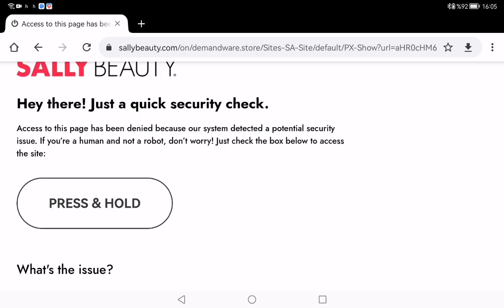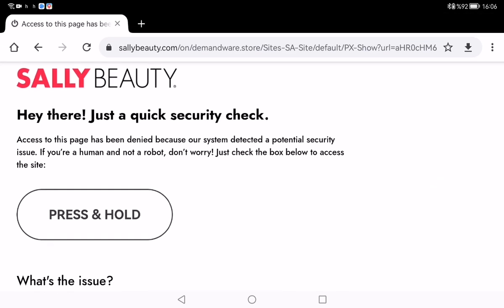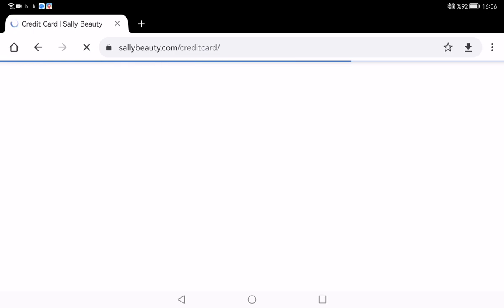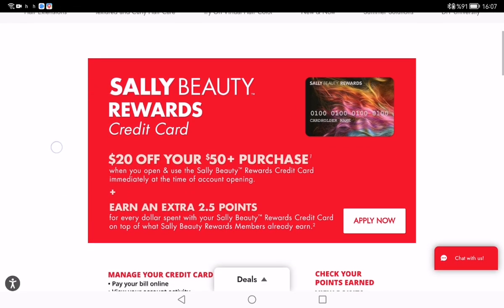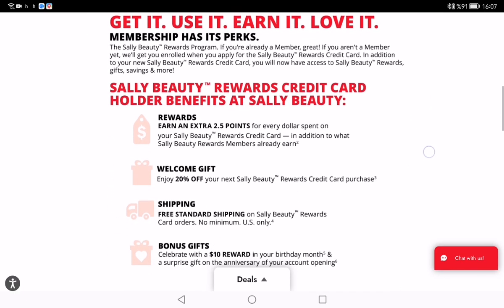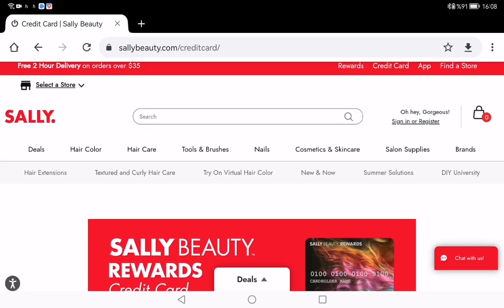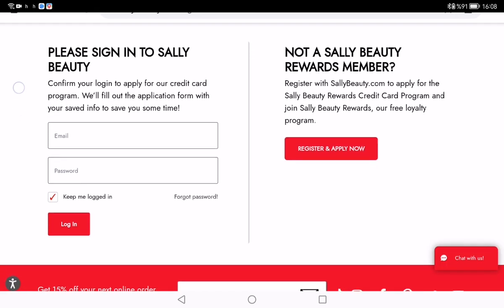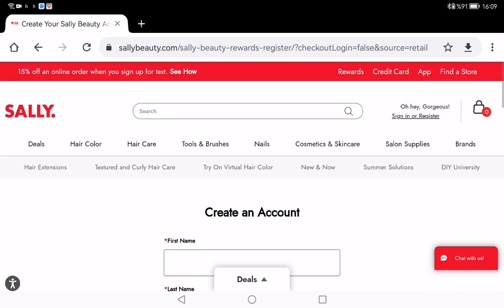Sallys Credit Card Login - Review 💳⏬👇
Welcome to our comprehensive tutorial on Sally's Credit Card Login, your gateway to managing your account and enhancing your beauty experience. In this video, we'll guide you through the process of logging in to your Sally's Credit Card account and showcase the key features and advantages it offers.

As a Sally's Credit Cardholder, you gain access to a world of beauty products, exclusive discounts, and rewards. By logging in to your account, you can conveniently manage your card, track your purchases, earn rewards, and stay updated on the latest beauty trends and promotions.

Key points covered in this video:

Introduction to Sally's Credit Card: Discover the benefits of owning a Sally's Credit Card, including exclusive discounts, bonus rewards, early access to sales, and special financing options.

Navigating to the Sally's Credit Card Login Page: Learn how to easily locate the Sally's Credit Card Login page using a web browser on your computer or mobile device.

Logging In: Step-by-step instructions on entering your username and password to securely access your Sally's Credit Card account. We'll also discuss any additional security measures implemented for your protection.

Account Overview: Explore the dashboard of your Sally's Credit Card account, where you can view your current balance, available credit, recent transactions, and billing statements. We'll also highlight features like payment history and account settings.

Making Payments: Learn how to conveniently make payments towards your Sally's Credit Card balance through the online portal, ensuring timely payment and avoiding any late fees.

Rewards and Offers: Discover how to earn and track rewards specific to your beauty purchases with the Sally's Credit Card, including bonus points and exclusive offers. We'll also discuss the benefits of the Sally Beauty Rewards program.

Customer Support and Assistance: Find information on accessing Sally's customer support channels, such as helpline numbers and online assistance, for any queries or concerns related to your credit card account.

By the end of this video, you'll have a clear understanding of how to log in to your Sally's Credit Card account and make the most of its features and beauty rewards. Enhance your beauty experience, manage your account effortlessly, and enjoy the perks of Sally's Credit Card Login.

Note: This video is intended for Sally's Credit Cardholders and individuals interested in applying for a Sally's Credit Card.